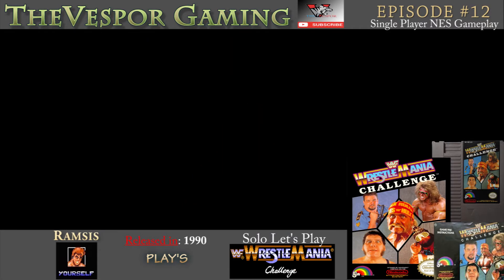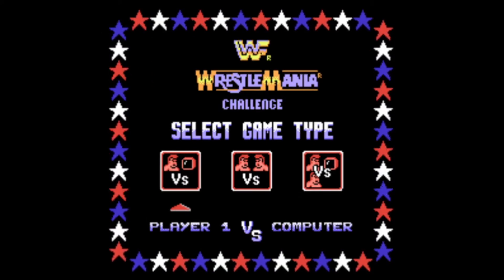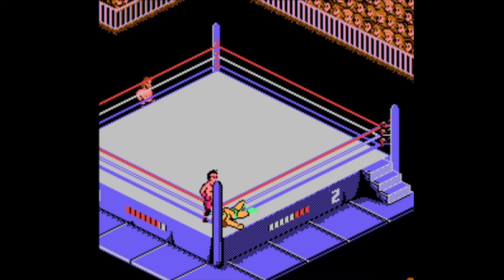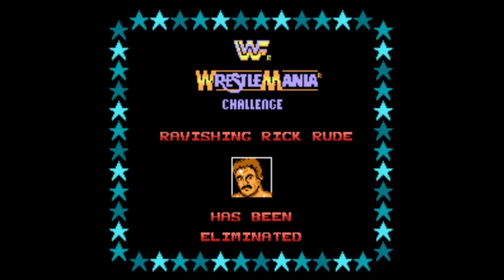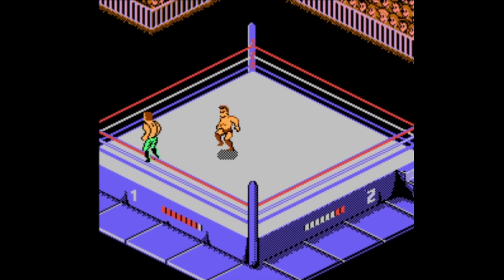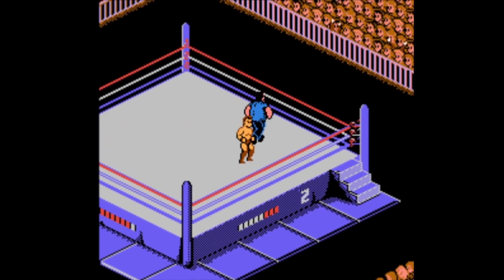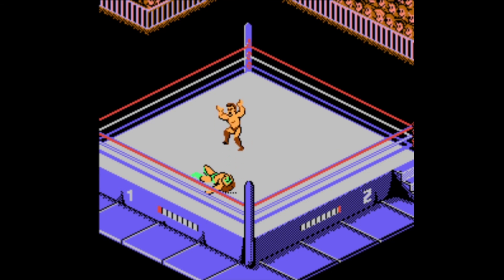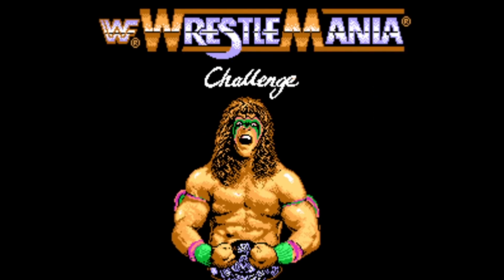Solo NES Let's Play | WWF Wrestlemania Challenge (NES) - Full Playthrough| All Single Player Modes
Single Player Let's Play
Episode 12

WWF Wrestlemania Challenge (1990)
Nintendo Entertainment System (NES)
Ramsis -  Let's Play
Single Player Modes - Complete Playthrough  (Yourself)
Solo NES Let's Play

A solo Let's Play done by Ramsis showing  gameplay in the  the Nintendo Entertainment System game "WWF Wrestlemania Challenge" using 'Yourself' Character to complete 8 wrestler tournament and all single player modes to show complete gameplay.